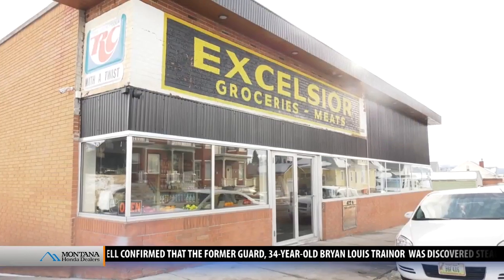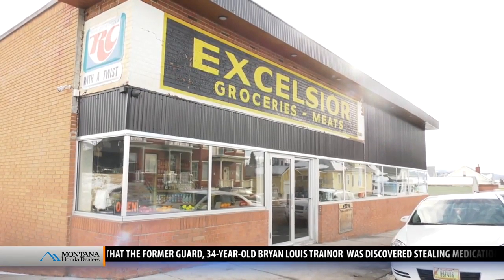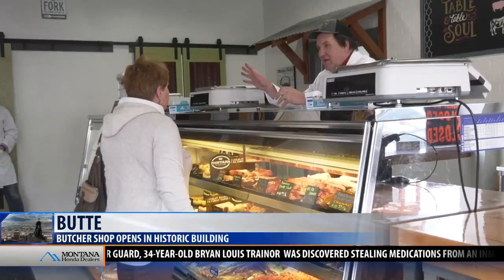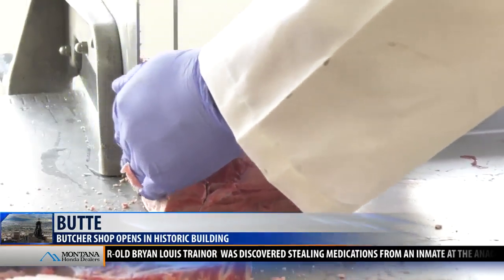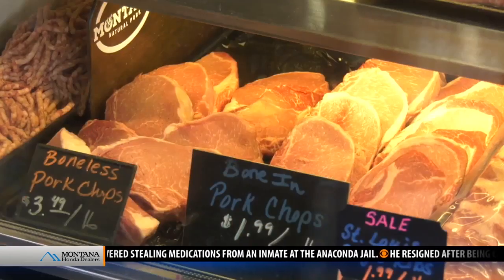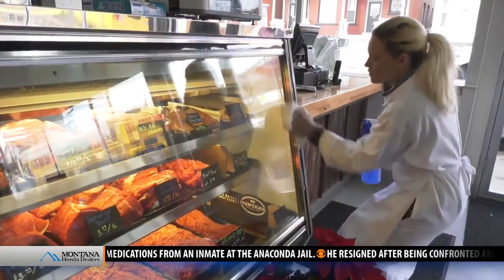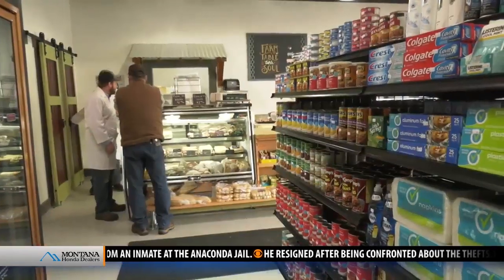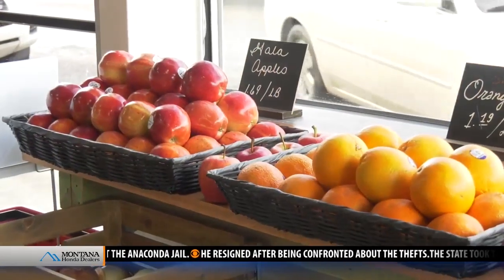Butte butcher shop opens in historic building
Ranchland Packing started the shop in the historic Excelsior Groceries and Meats building on Excelsior Street after the building had been vacant for several years. The shop will sell meats processed locally and other groceries. The owner likes that the shop is in a restored building and able to serve an Uptown neighborhood.